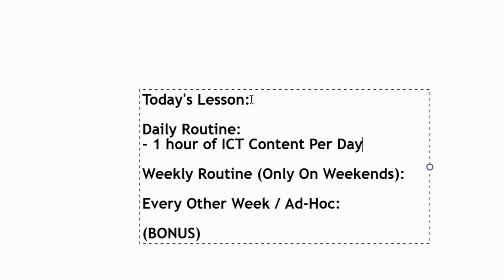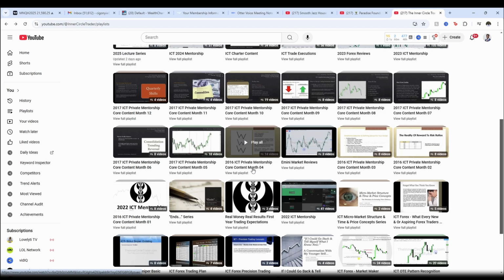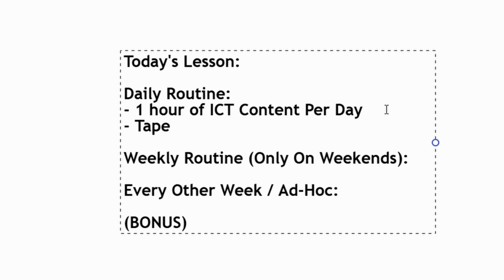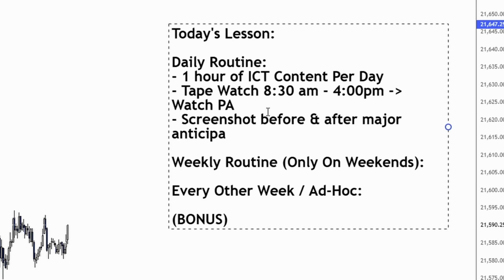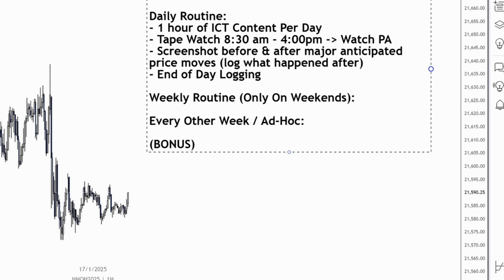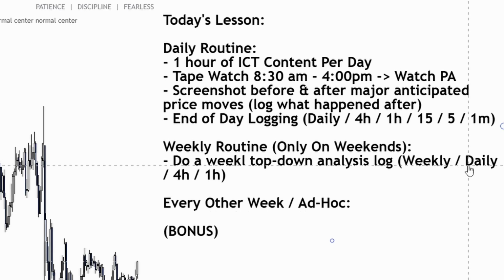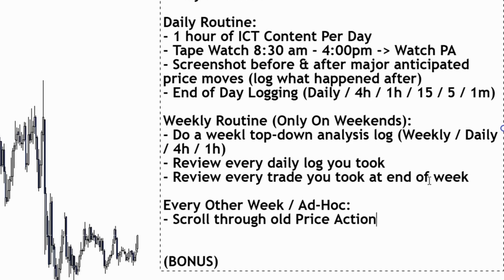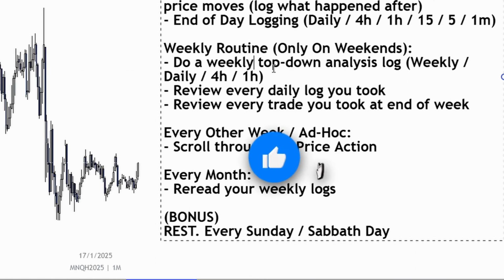BEST ICT Trading Study Plan I Used To Become Profitable / 100% Complete Guide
DAILY NASDAQ FUTURES REVIEW

Want to finally understand ICT concepts and become a consistent trader?
In this video, I break down the exact ICT study plan I used to go from struggling and overwhelmed to profitable and confident in the markets.

This 100% complete guide covers everything you need to focus on — whether you're just getting started or you're deep into the ICT Mentorship content.

🎯 What you’ll learn in this video:
- The step-by-step study plan I followed using ICT Mentorship (especially the 2022 Model)
- How to structure your learning with clarity and focus
- What videos and series to prioritize and in what order
- How to practice with Smart Money Concepts (SMC), Fair Value Gaps, PD Arrays, etc.
- How to blend chart study, backtesting, and live journaling to grow FAST

Whether you're learning under Kimmel Trading, Casper SMC, or directly from ICT himself — this plan works if you commit to it.

💡 It’s not just about watching — it’s about applying. And this plan gives you the foundation to do both.

✝️ Faith + Focus = Fruit
Trust the process. Put in the work. Let God handle the results.

0:00 - Introduction
1:15 - Overview of the Study Plan
3:30 - Importance of Following Steps
5:45 - Understanding Foundational Concepts
8:00 - The Role of Mentorship Videos
10:15 - Transitioning to Tape Watching
12:30 - Personal Trading Experiences
15:00 - Logging Trades and Learning from Losses
17:00 - Final Thoughts and Encouragement
17:45 - Call to Action: Join the Discord Channel